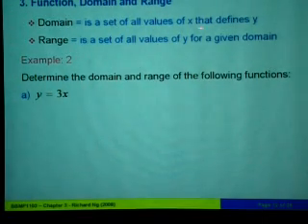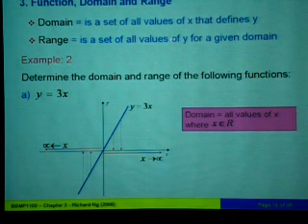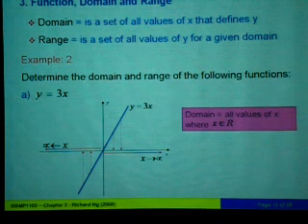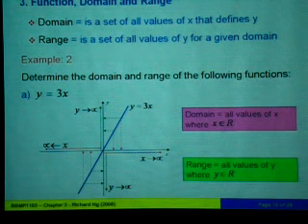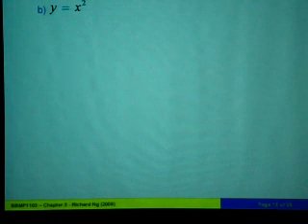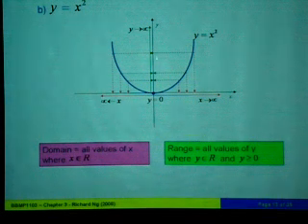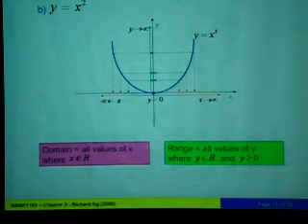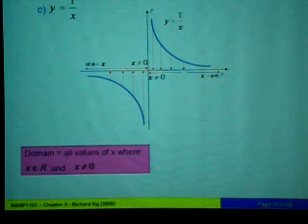Chapter 3 - Part 3